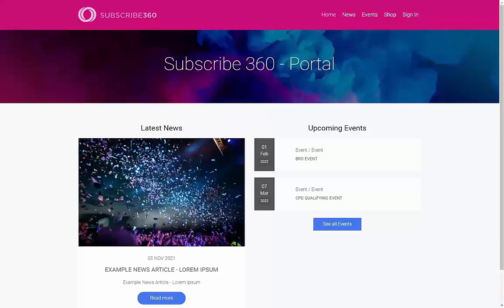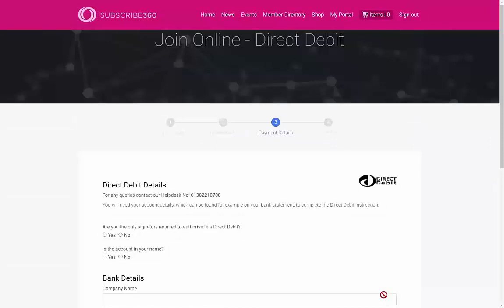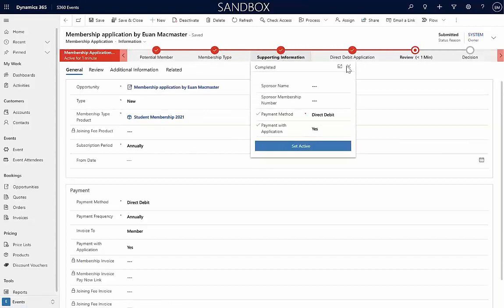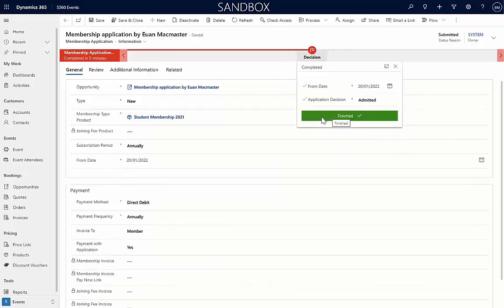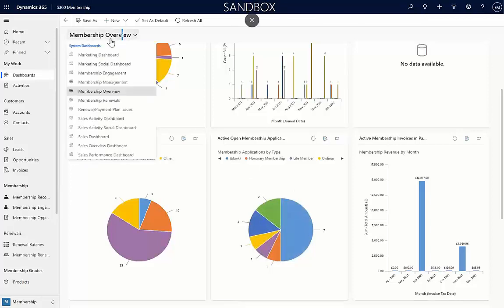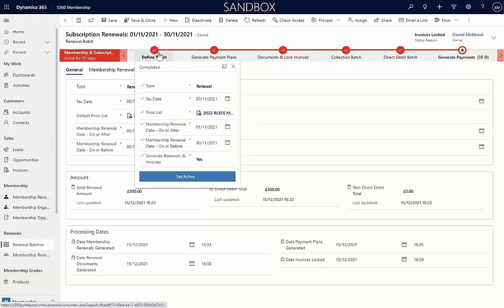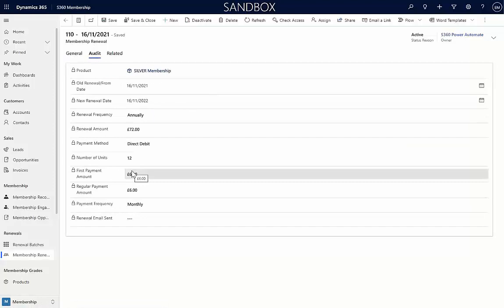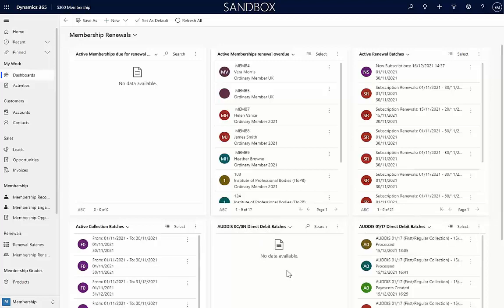Subscribe360 Subscription Management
Subscribe360 provides flexible subscription management facilities for your members, with product catalogues, joining fees, pro-rata pricing, automatic renewals and corporate, individual or group invoicing. The renewal process is just a couple of mouse clicks, with annual or rolling renewals executed as a completely automated process.